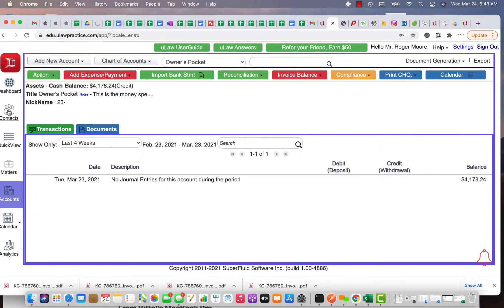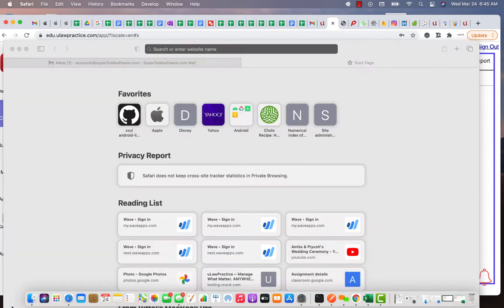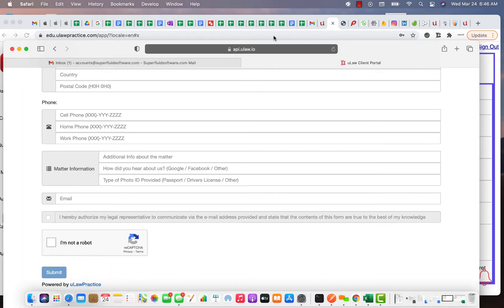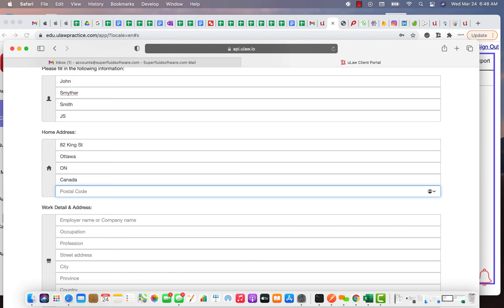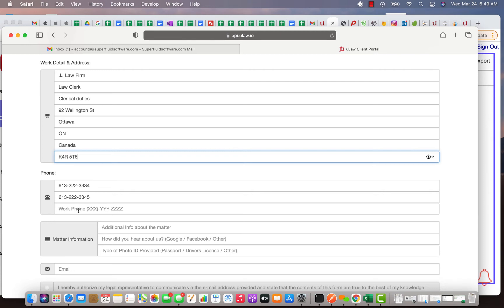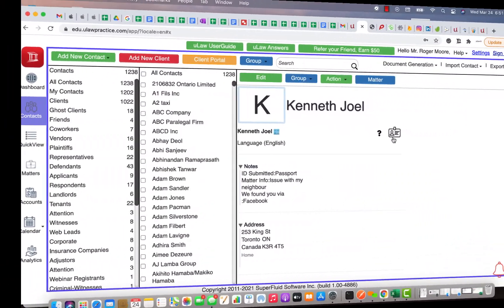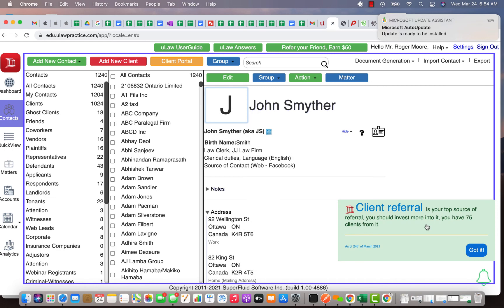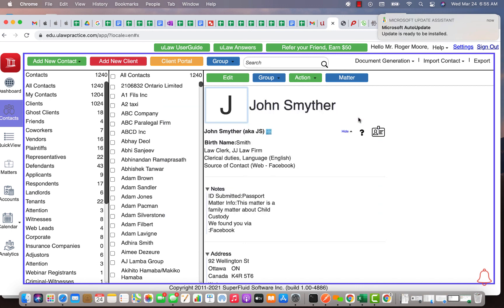Q436. What is Client Portal, how can we use it for client intake during Covid-19?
Due to covid19 restriction is hard to bering your clients to your office and get them to fill your client intake form, we in uLaw want to take it to the next step where they can do the work remotely for you.